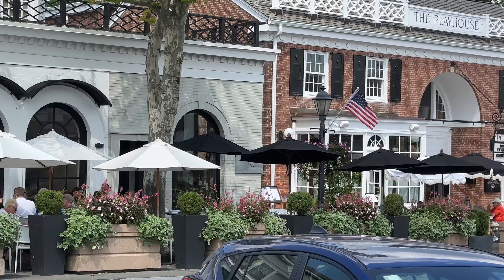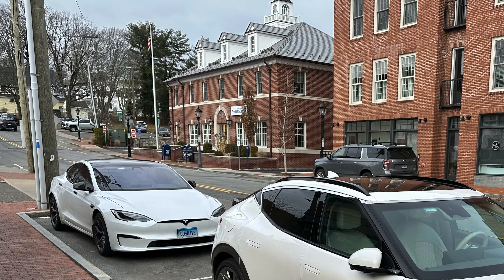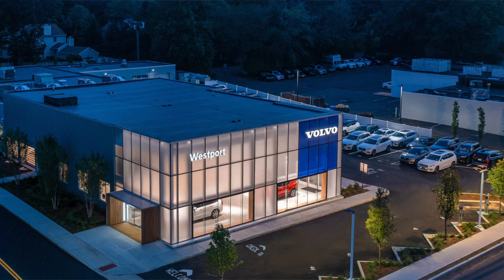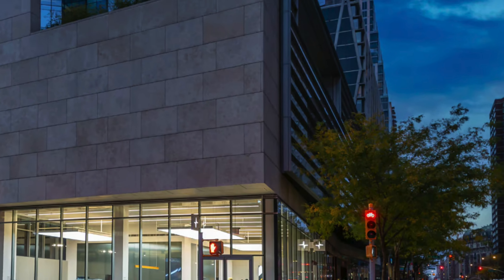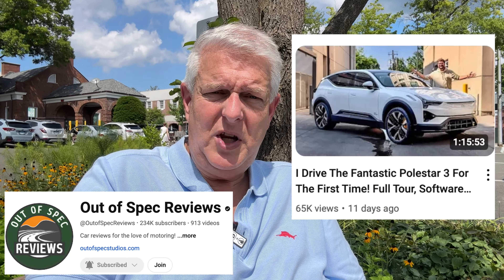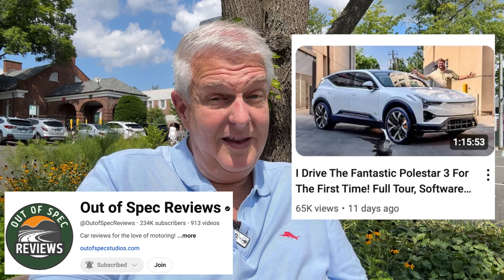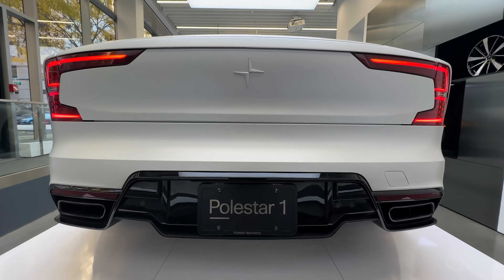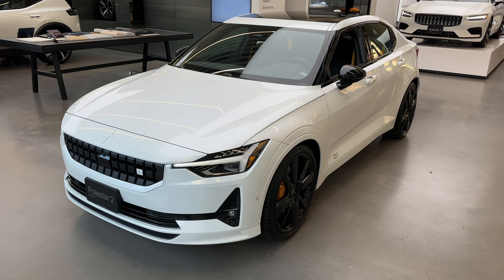Polestar's Dealership Expansion, New Models & Future Plans!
Polestar is growing.  They are growing their model line up, their manufacturing facilities, and their dealer network.  In this video, I discuss my impressions of their latest moves.